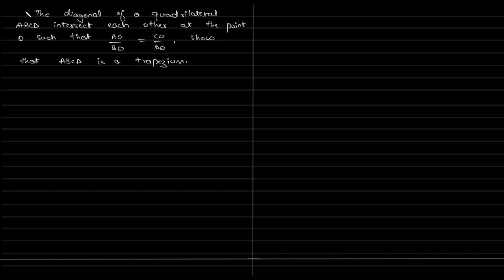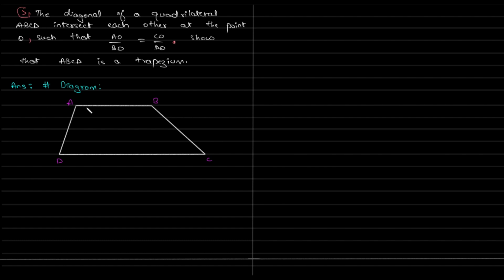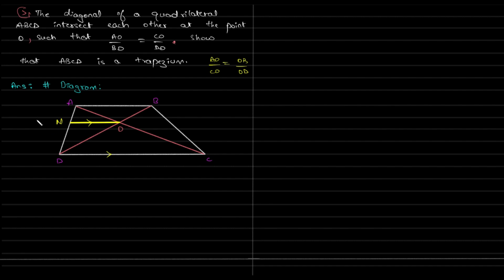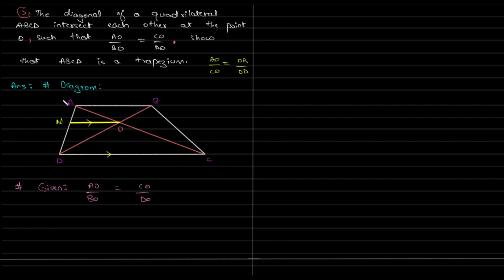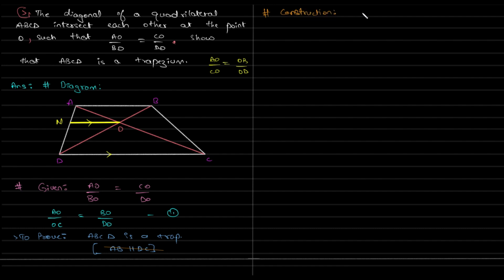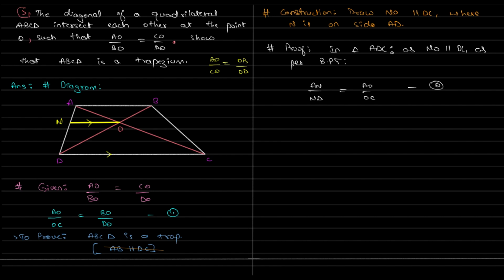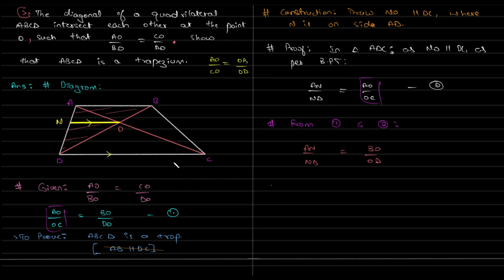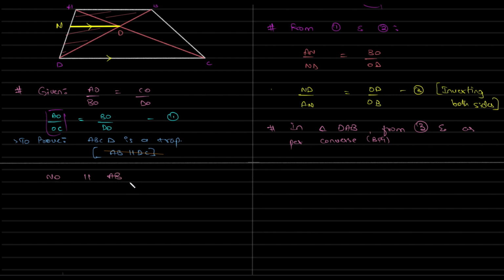6 02 i 1 Ex 6 2 10th Main E